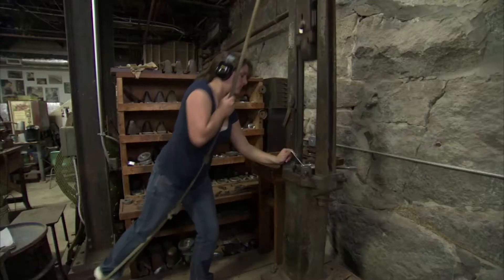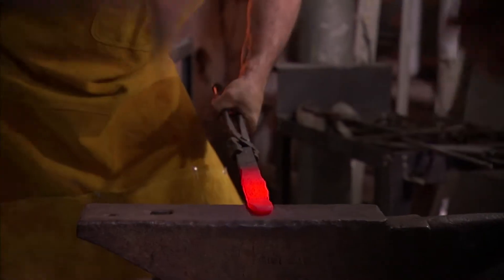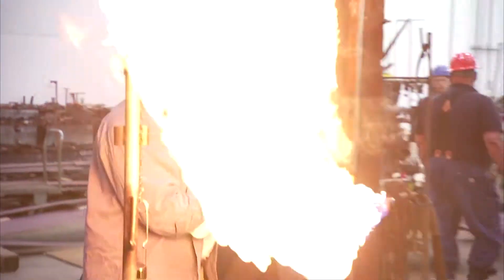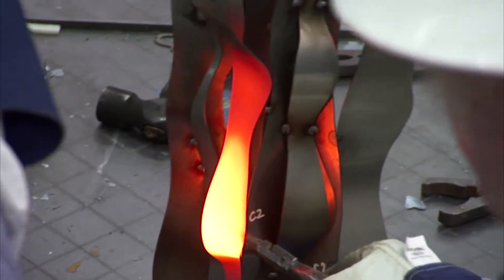Craft in America: FORGE episode preview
Craft in America: FORGE preview. Exceptional artists forging metal magically transformed by fire. Featuring silversmith Chloe Darke, Old Newbury Crafters, artist Tom Pullin, Corcoran School of the Arts and Design, and sculptor Albert Paley. PBS premiere: October 25, 2013.